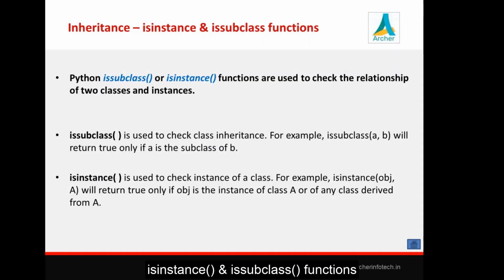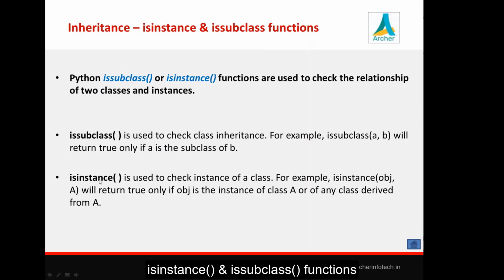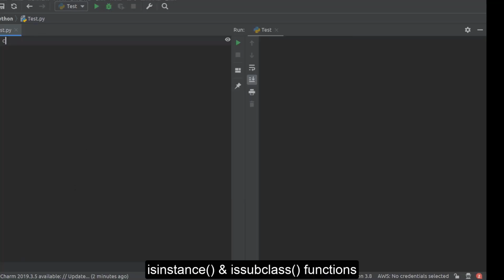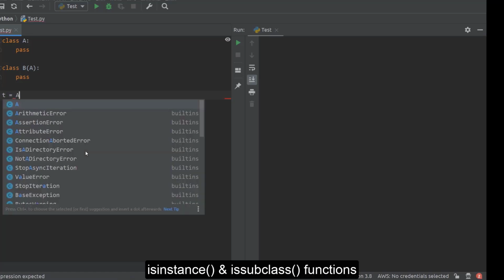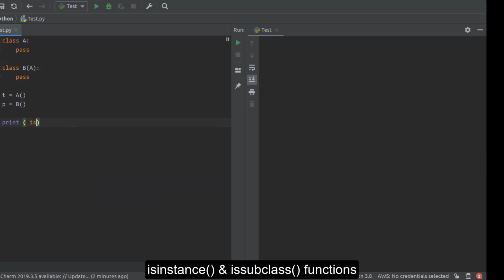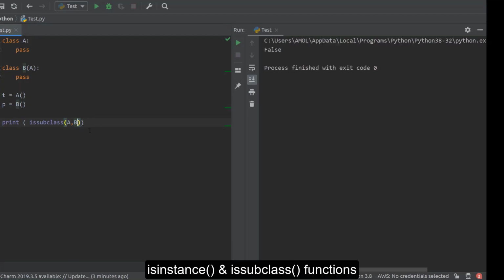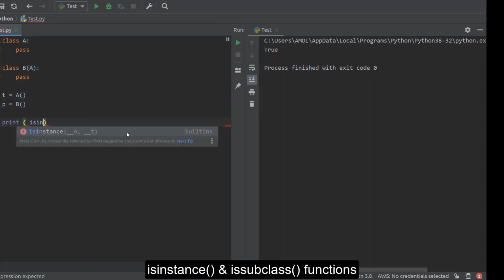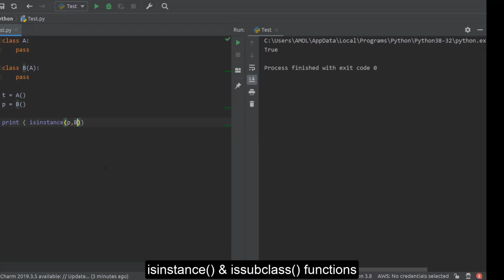Python Tutorial for Beginners | #8.7 isinstance and issubclass functions in Python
In this video which is part of series of "Python Tutorial for Beginners" , you'll learn about isinstance() and issubclass() Functions in Python

The isinstance() function returns True if the specified object is of the specified type, otherwise False.

If the type parameter is a tuple, this function will return True if the object is one of the types in the tuple.

The issubclass() function returns True if the specified object is a subclass of the specified object, otherwise False.

In this video, you'll learn about isinstance & issubclass functions, what a  the syntax, components, and types of functions. Also, you'll learn to use these functions in Python.